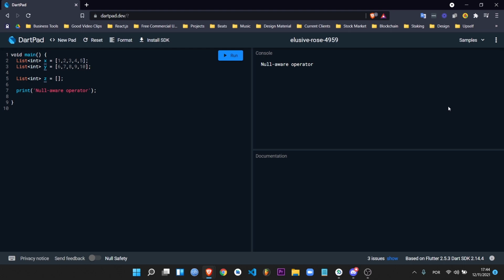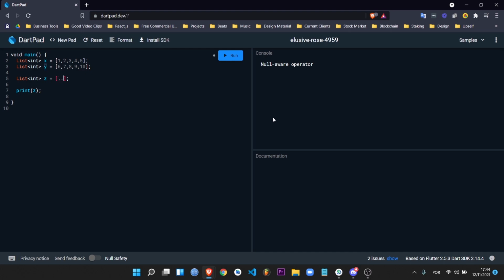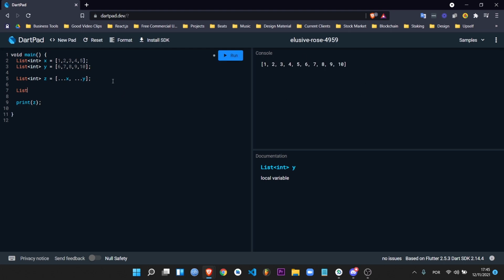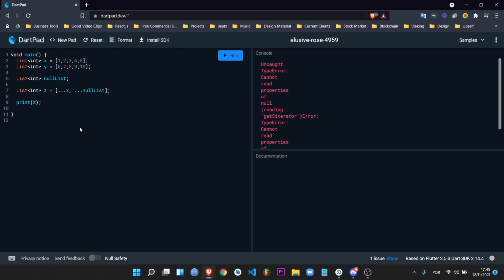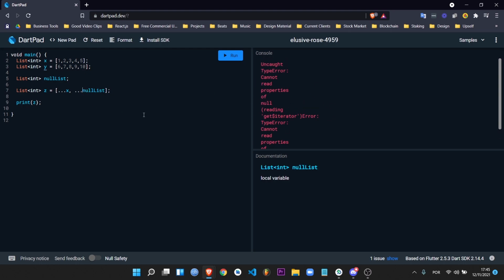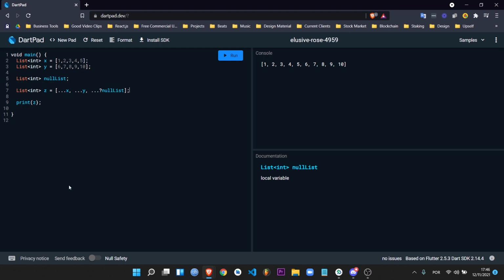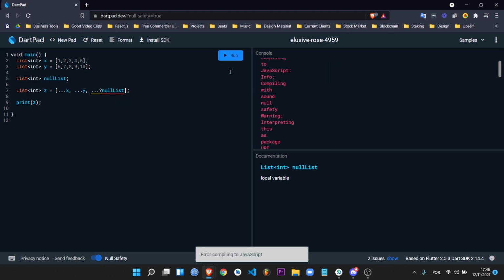Flutter/Dart - Null-Aware Operator Explanation & Example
Quick example of the null-aware operator in Dart.

00:00 - Intro
00:46 - Explaining & Printing The Lists
01:15 - The Null-Aware Operator
03:10 - Like & Subscribe
03:28 - Flutter Mentor Out